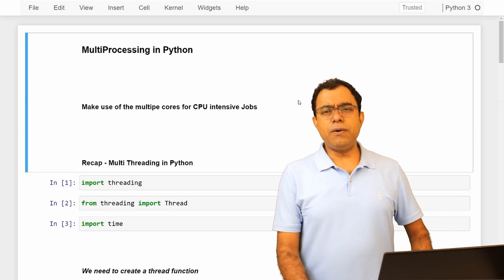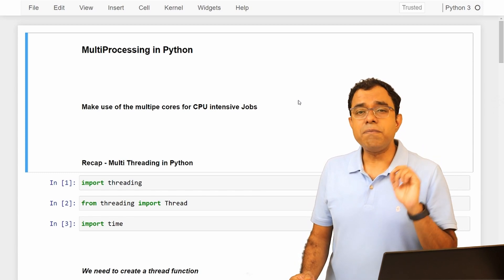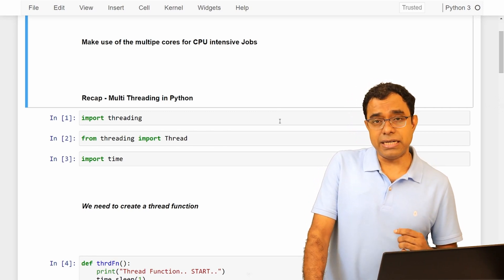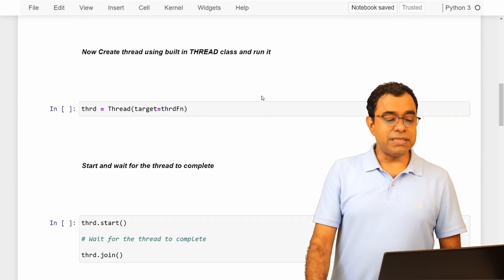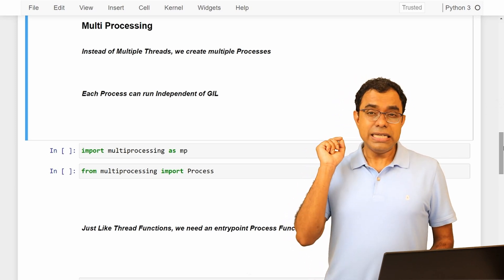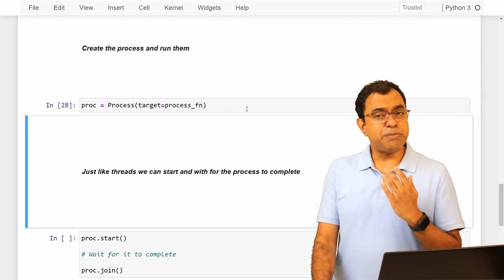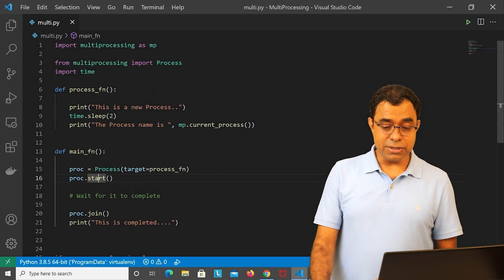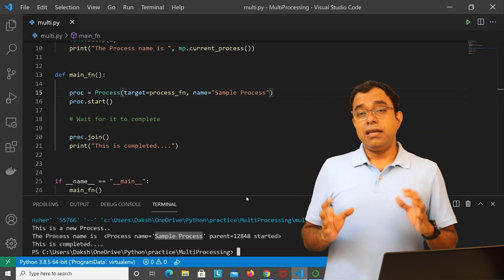MultiProcessing in Python | Creating Multiple Processes in Python | Python MultiThreading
In todays world with the availability of multiple cores, it's highly likely that we end up creating multithreaded applications more often than not for our day to day programming tasks. Almost all programming languages support creating and multithread applications and more often than not we end up creating more kernel level threads than user level threads.

Welcome to this video series on multithreading in python programming and in this video we're talking about Multi Processing in python programming languages. You might be wondering why I am talking about multiprocessing in the video series of python multithreading. Well, its because of the presence of Python GIL - The Global Interpreter Lock.

The Python GIL prevents multiple python threads to execute at a single point of time and this creates as serious problem for CPU Intensive jobs. If you have multiple CPU Intensive jobs which can run in parelle then you can use python multiprocessing to use multiple cores of the machine

Before going ahead with python multiprocessing, please remember that creating multiple threads are heavy as compared to creating multiple threads and you must do it only for CPU intensive jobs.

In this video, I've explained how to create multiple processes in python using python multiprocessing and how we can use the same. However, as far as the syntax is concerned, its very similar to creating threads in python

I hope and believe that this video will help you in expediting your learning journey. Here are the contents of this video

Timecodes
0:00 : Python Multiprocessing
0:42 : Python Multiprocessing for CPU Intensive Jobs
1:42 : Recap Python MultiThreading
2:12 : Entry Point Function for Python Threads
3:22 : Multiprocessing in Python for CPU intensive Jobs
3:48 : python multiprocessing module
4:07 : Python Multiprocessing - Entry Point Function
5:14 : Creating and calling python process in python multiprocessing
5:30 : Python Multiprocessing in action
5:45 : Python Multiprocessing changing the process name